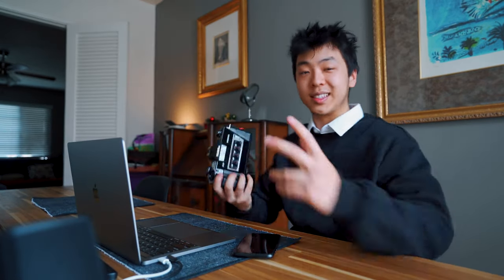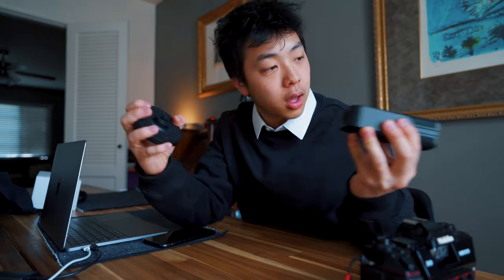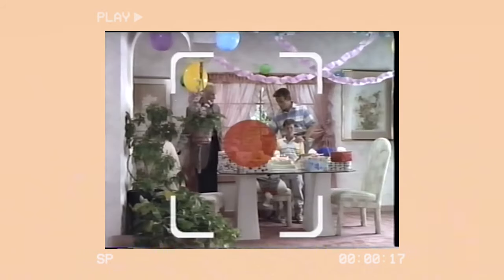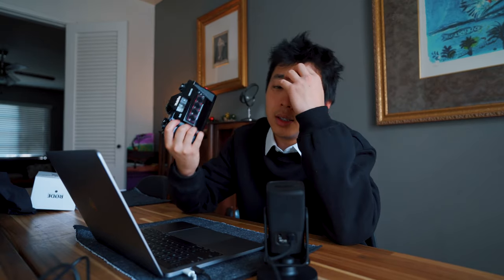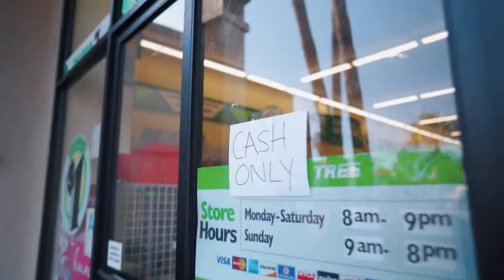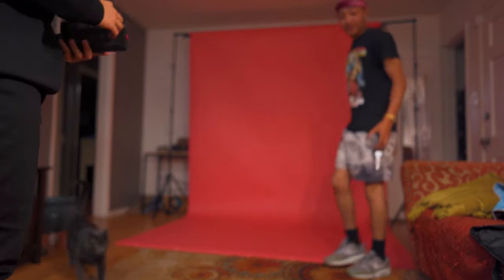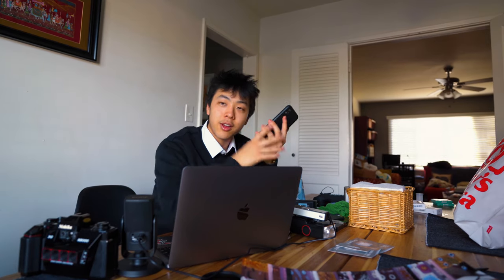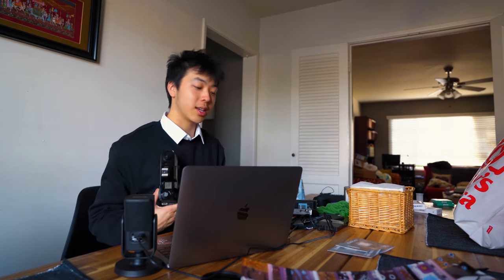3-D PHOTOS! NISHIKA N8000 (Mura Masa Effect)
Hey guys! Today, I'm checking out the Nishika N8000, the super trendy 3-D camera!

EQUIPMENT I USE:

Sony A7III
Tamron 28-75mm f2.8
Tamron 17-28mm f2.8
Sony 85mm f1.8
Rode VideoMicro
Blue Yeti
FeiyuTech AK4500
FeiyuTech AK2000